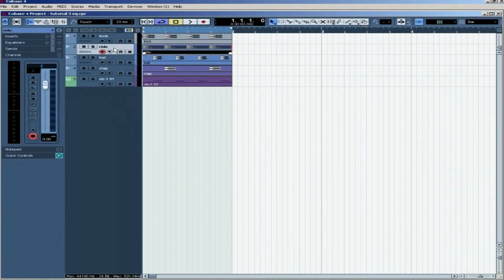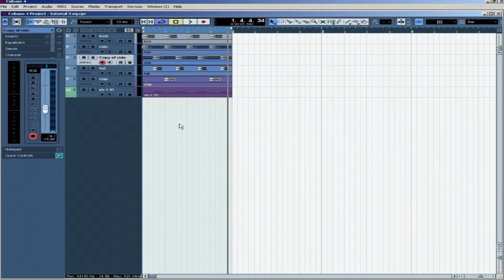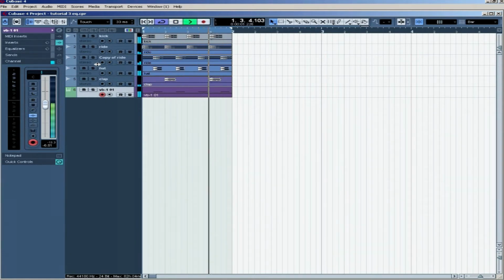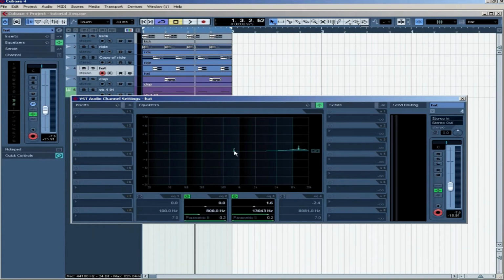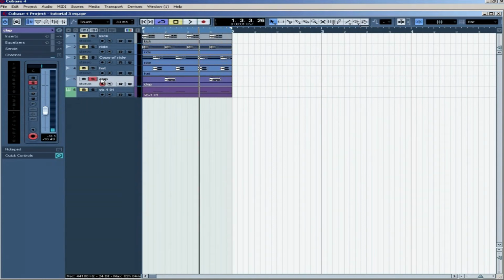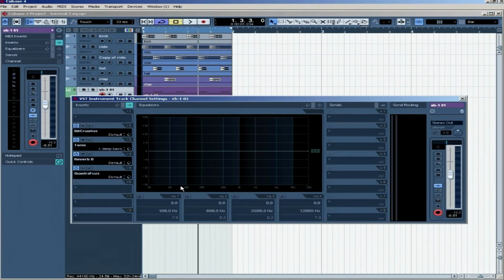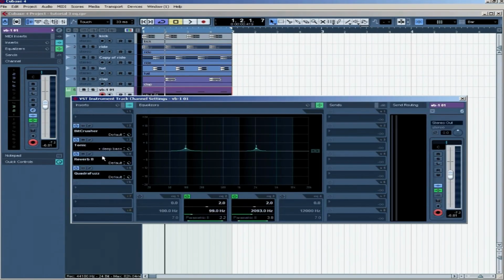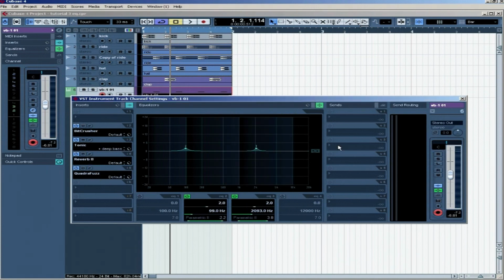Part4 Cubase 4 Trutorial by jon Doe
Part 4 of Jon Doe Cubase 4 Tutorial